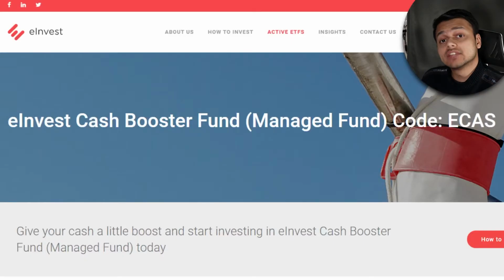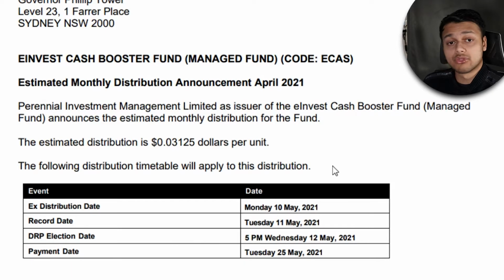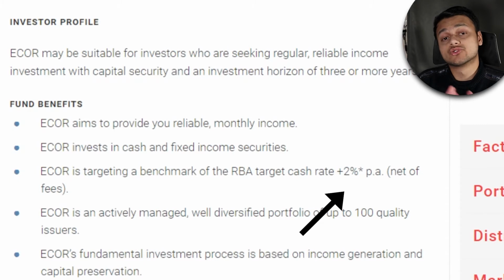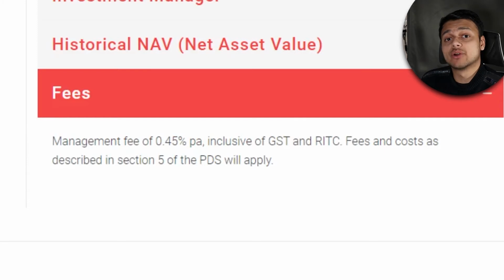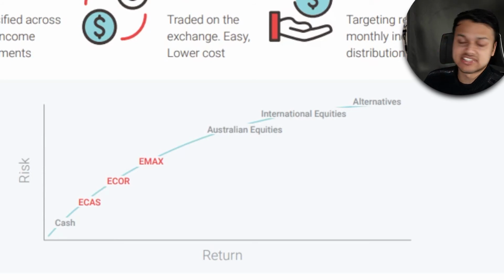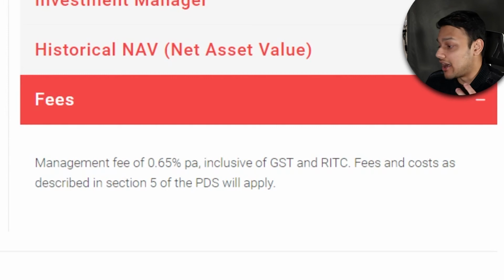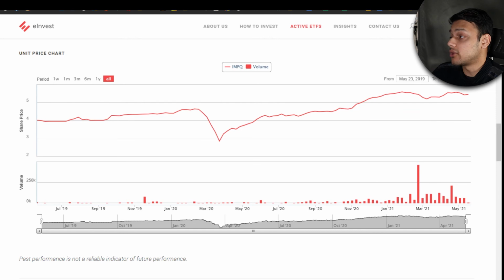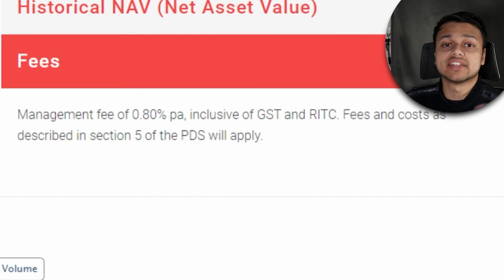eInvest 5x ACTIVELY MANAGED ETFS - $0 BROKERAGE!!, Monthly Returns, Ethical ETFs & MORE!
Today we're going to look at all 5 ETFs from eInvest and what they have to offer. But also - I'll show you guys how to actually buy all these ETFs brokerage free, using a new broker called Pearler!

What is eInvest? Let's hear it from them:
eInvest creates for you easy, tradable, active ETF investment solutions for your everyday investment needs by offering high quality portfolios based on the research, skill and intellect of experienced investment professionals. Our active ETFs have been created to meaningfully add value to your overall portfolio.

eInvest was founded by senior executives at Perennial. Perennial Investment Management Limited is the Responsible Entity and Issuer of the eInvest funds.

0:00 - Introduction
0:38 - ETF #1
3:13 - ETF #2
5:00 - BROKERAGE FREE ETFs
7:04 - ETF #3
9:25 - ETF #4
11:45 - ETF #5
 12:44 - What I'd buy

▶️ I will also get a free trade on Pearler, a free stock on Stake and also 5 free trades on SelfWealth.

You should seek independent legal, financial and taxation advice about how the information in this video relates to your circumstances before you make any investment decision.

Fyzee Nauman is not liable for any direct or indirect loss caused by reliance on the information in this video.